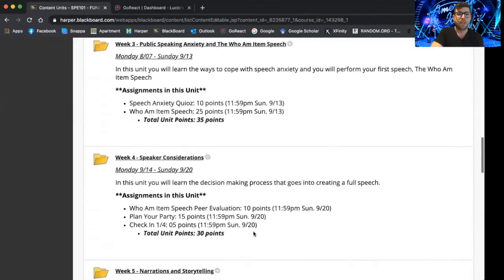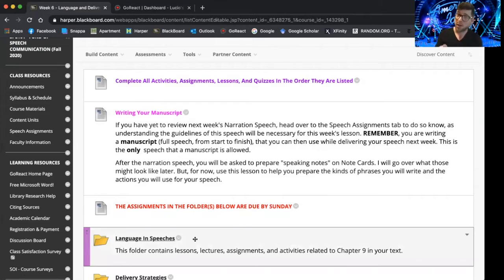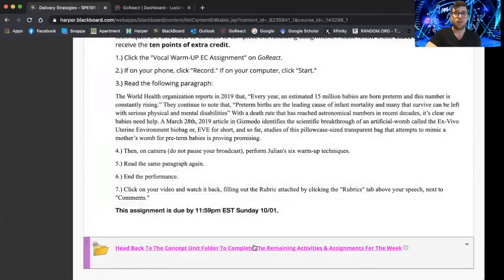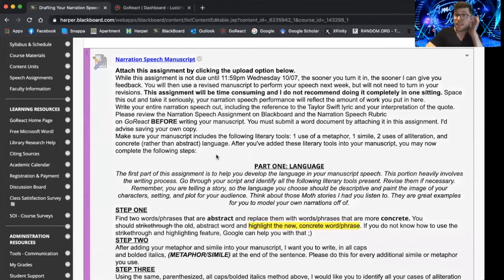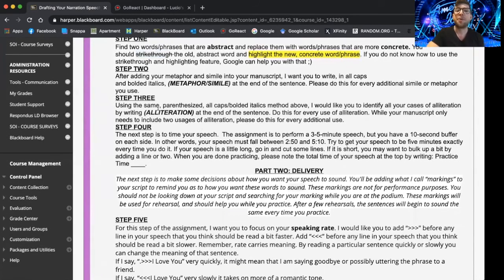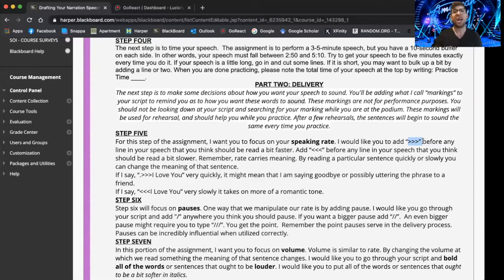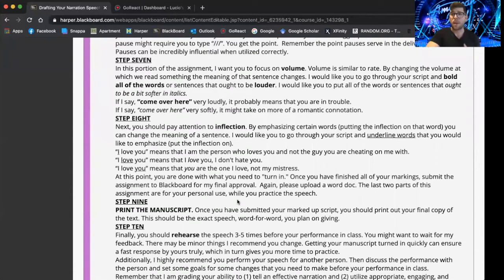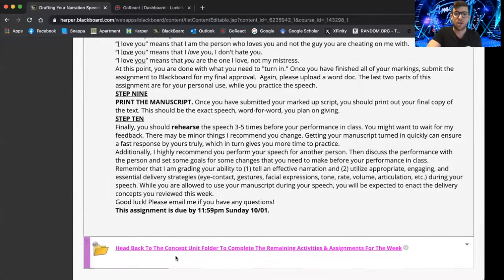SPE101 Lucio Week 6:7 Walkthrough